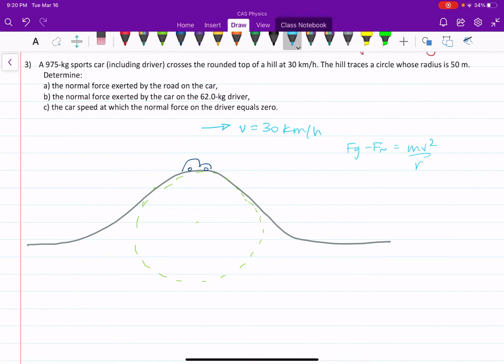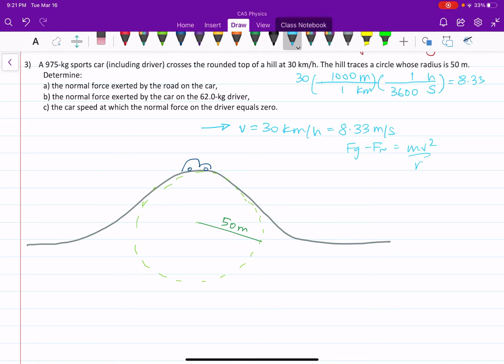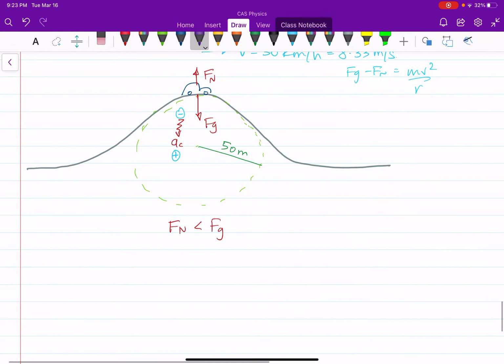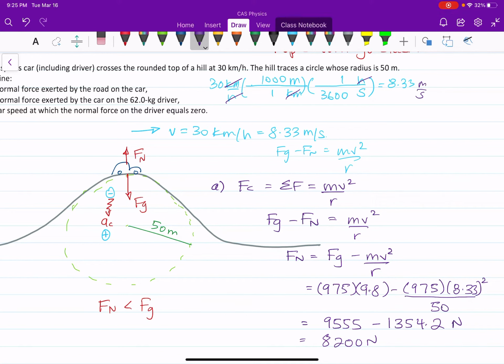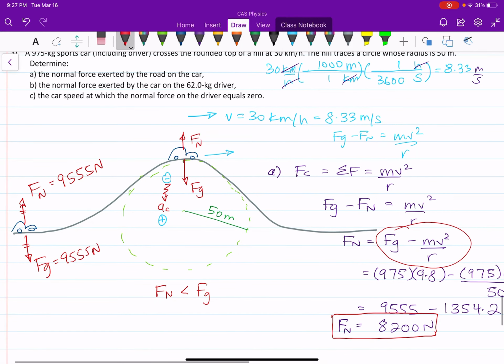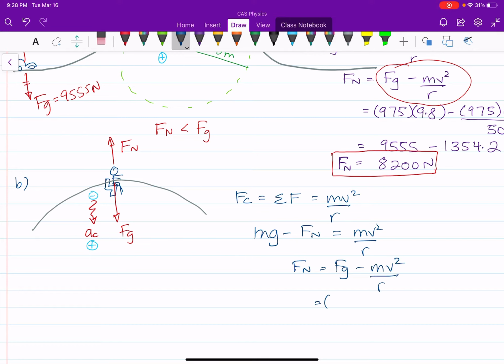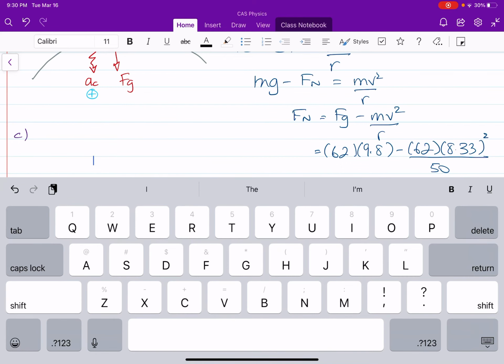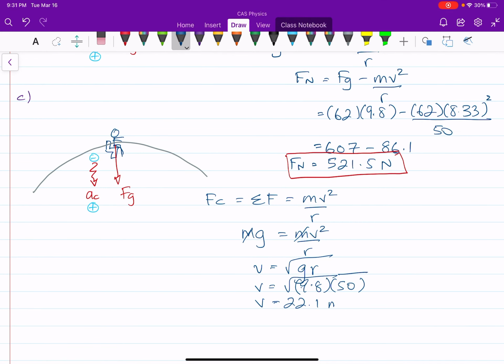March 16, 2021